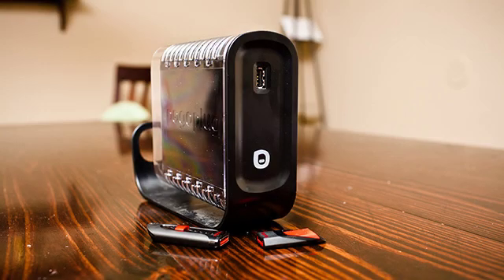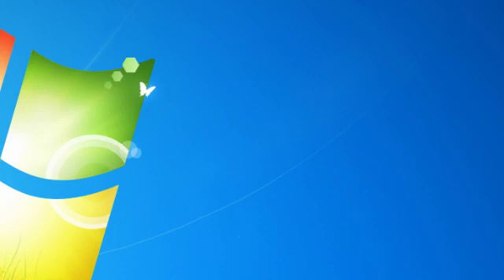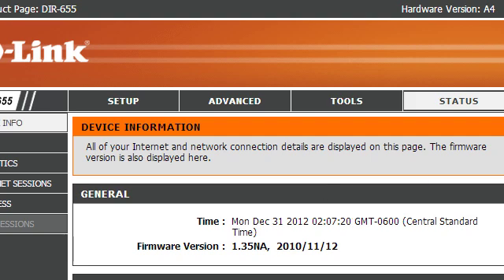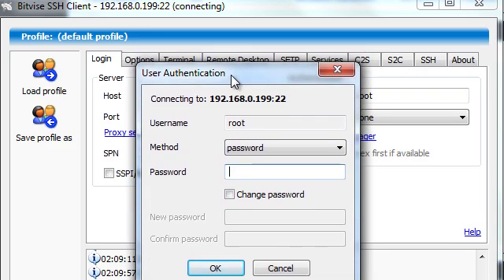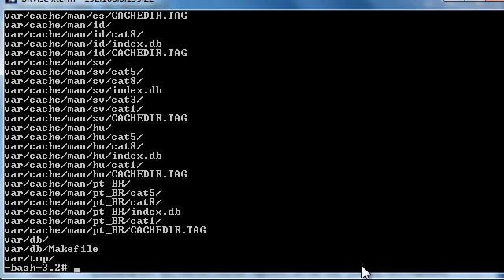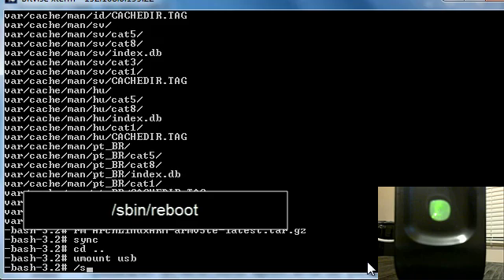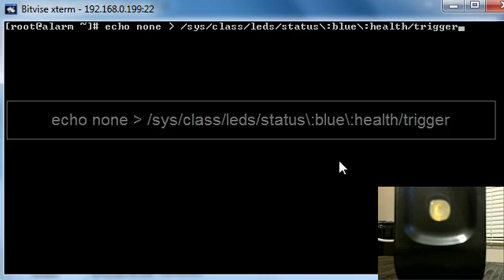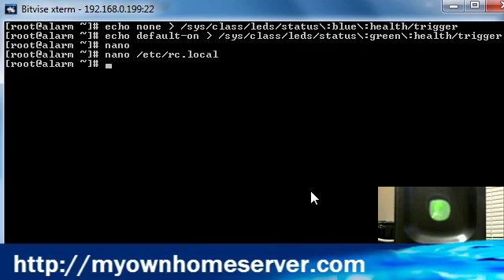How-to Make A Cheap Personal Server Using A Pogoplug V2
for more details.  This tutorial shows how to install ArchLinux ARM on your Pogoplug v2 (either POGO-E02 or POGO-E02G), which will be the foundation for making your own personal Linux/Apache/MySQL/phpMyAdmin server, your own private GIT server, converting a standard printer into a network printer, and more.
I also show how to change the status light on your Pogoplug from orange to green and how to configure it to do so automatically when your Pogoplug starts up.  This tutorial was created using an unmodified Pogoplug v2 and a Sandisk Cruzer Glide 4GB USB flash drive.